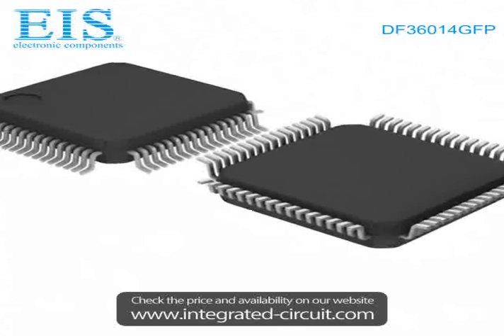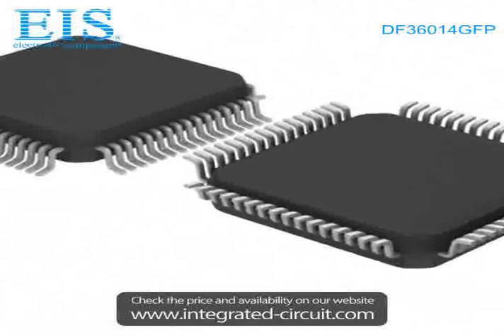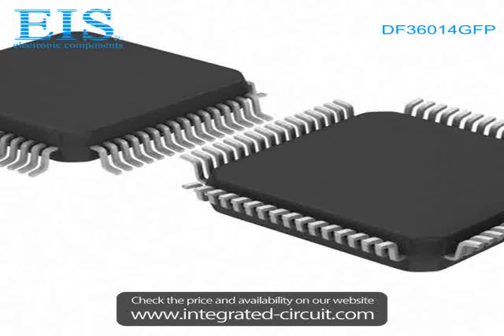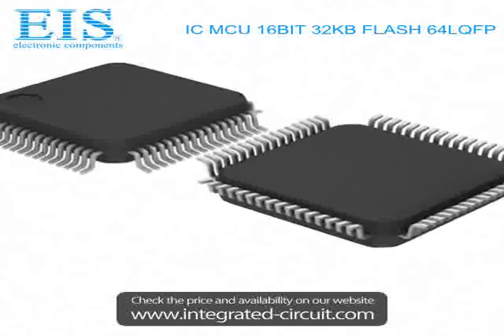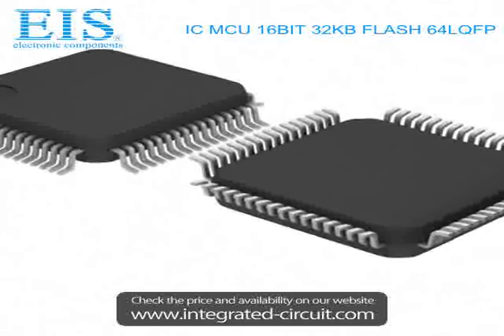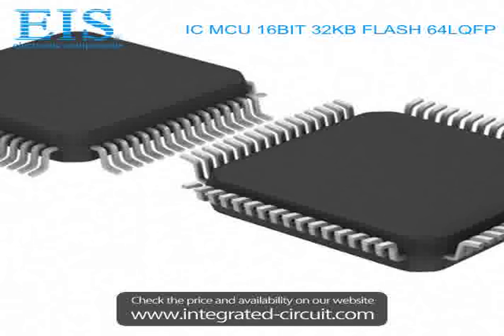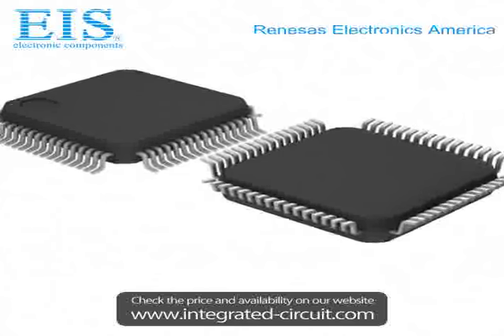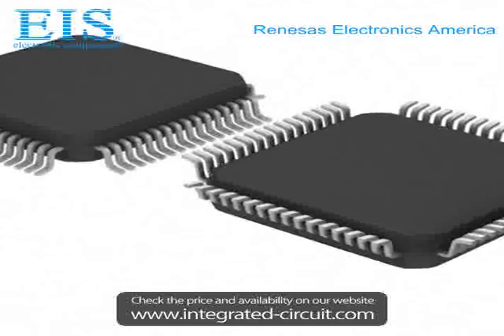Sell DF36014GFP of Renesas Electronics America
We have the stocks of DF36014GFP with a very best price, we can ship immediately after order.

Manufacturer Part Number: DF36014GFP
Manufacturer / Brand: Renesas Electronics America
Brief Description: IC MCU 16BIT 32KB FLASH 64LQFP

You also can download the datasheet of DF36014GFP from our